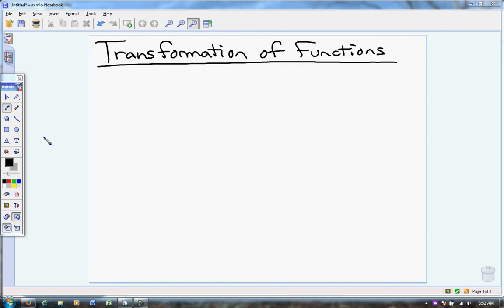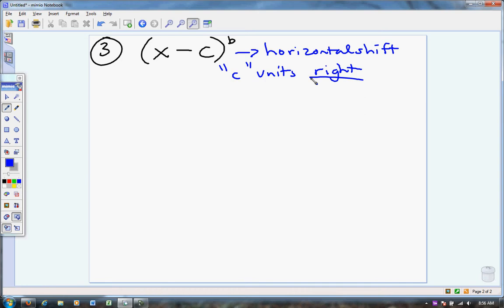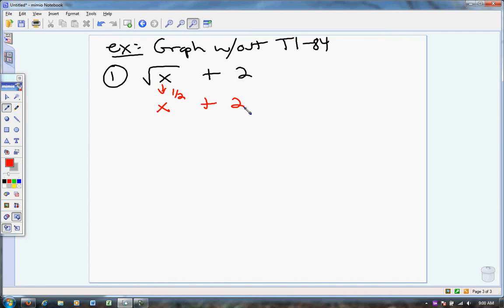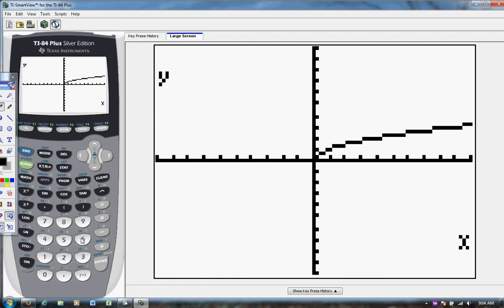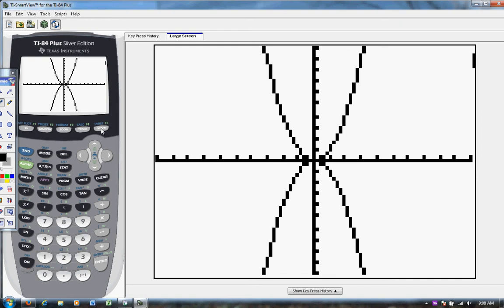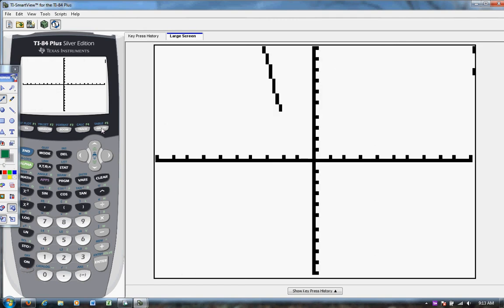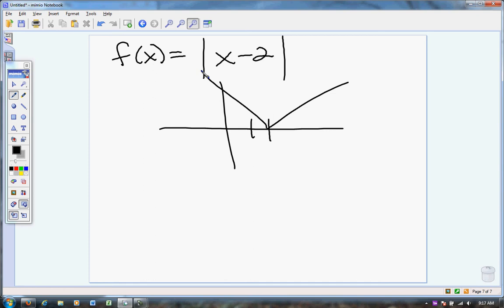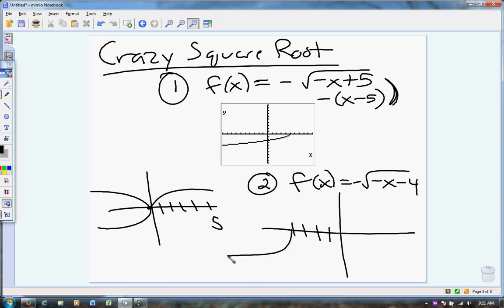Transformation of Functions